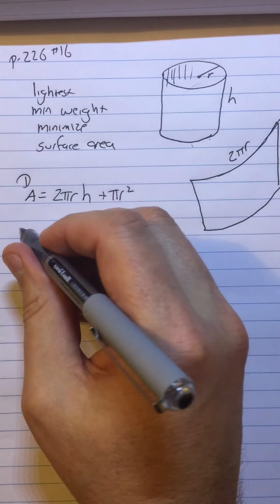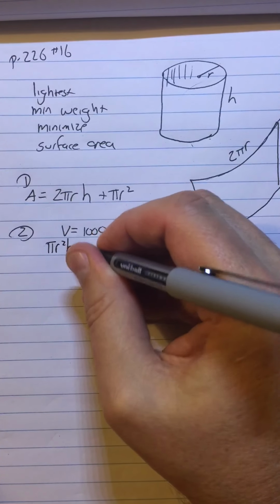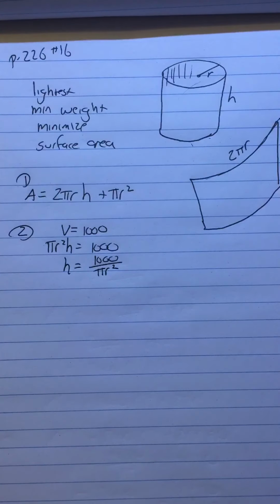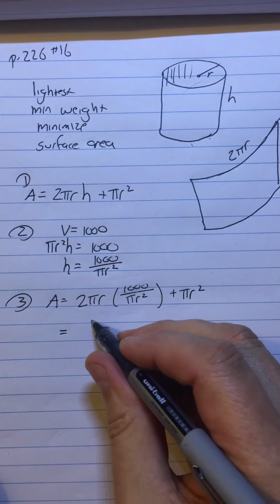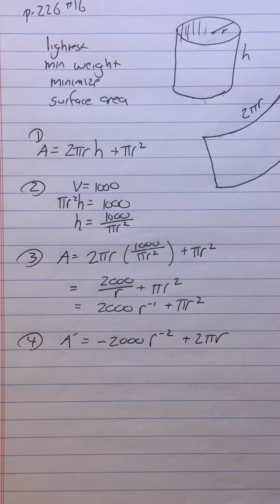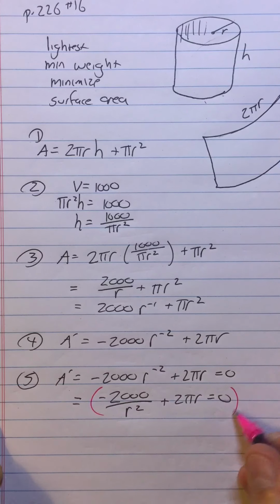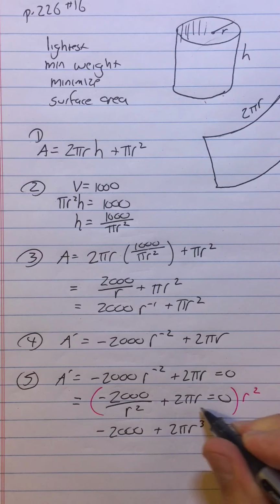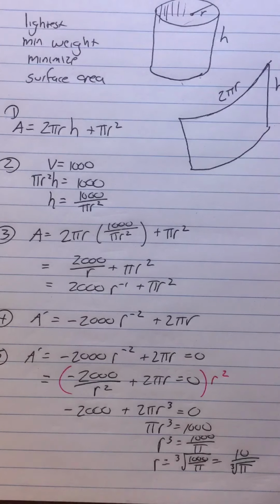Calc 4.4 Part 10